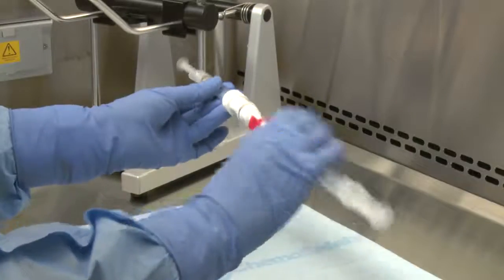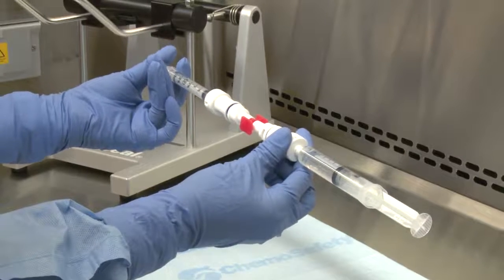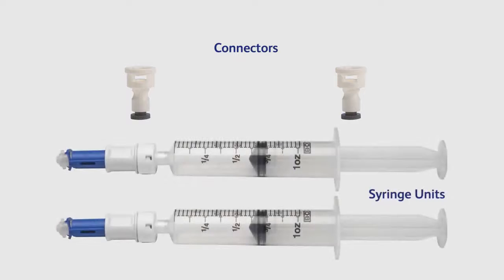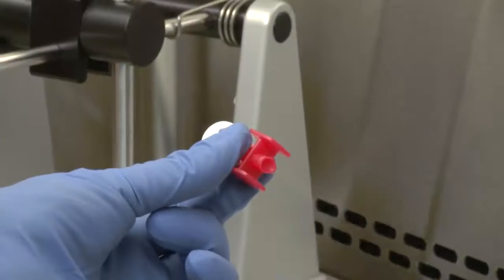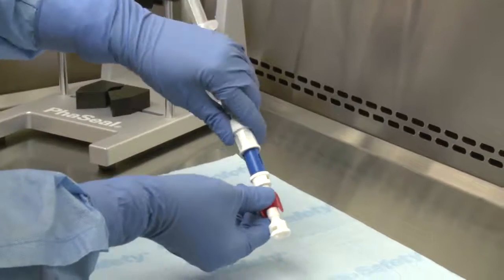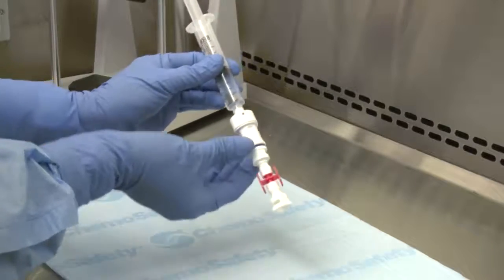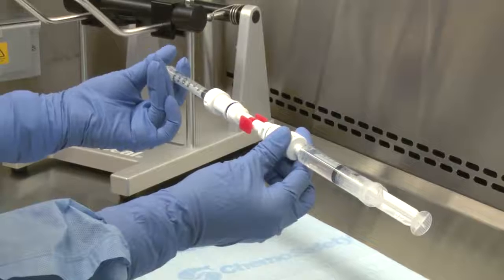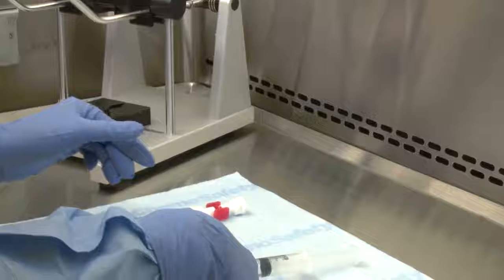BD PhaSeal Clinical Video 1 9 Pharmacy Transferring hazardous drug from syringe to syringe